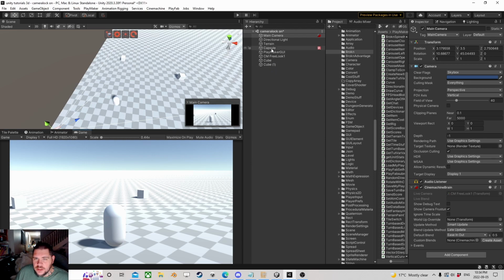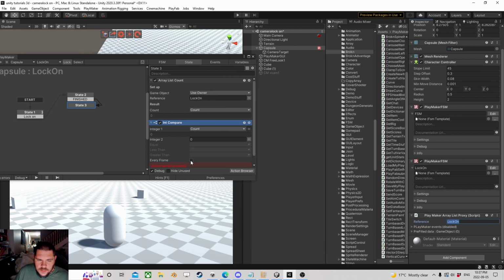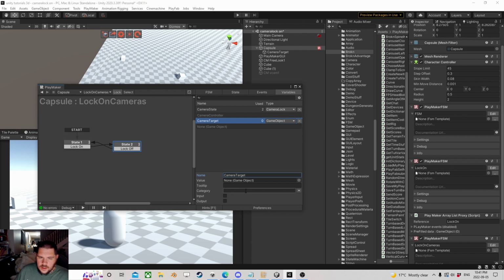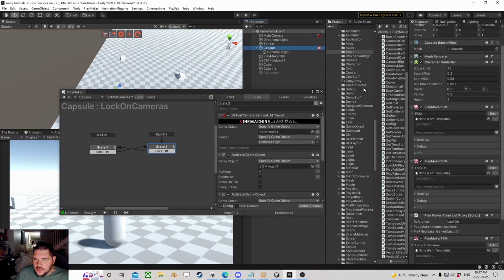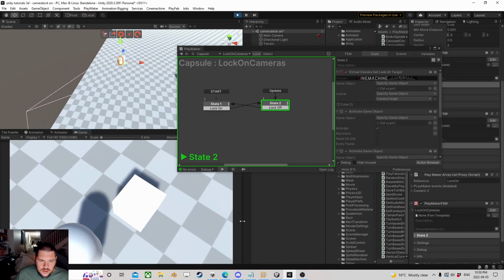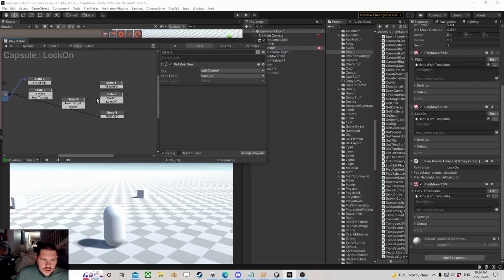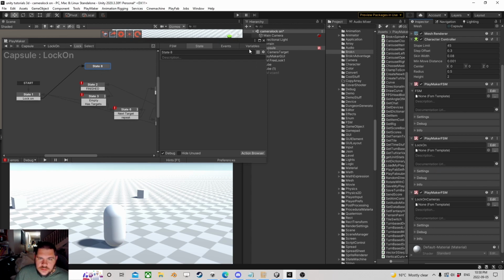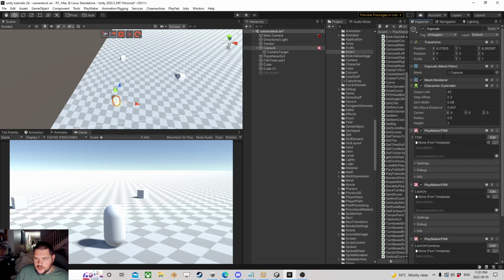Unity playmaker Camera LockOn Tutorial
Paetron requested video,  Camera lock on! Using cinemachine and playmaker.  we create a simple camera lock on system, that can also change targets. and control schemes!